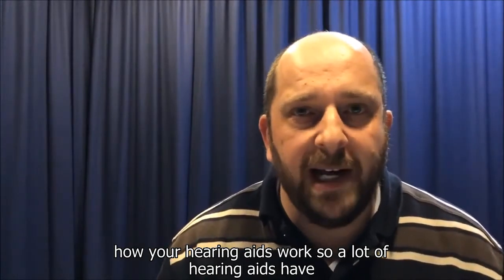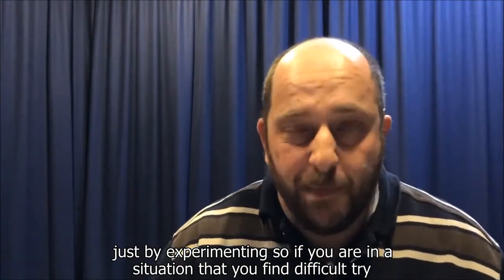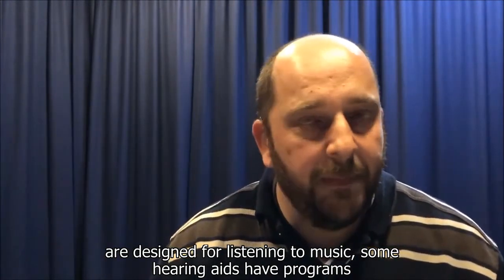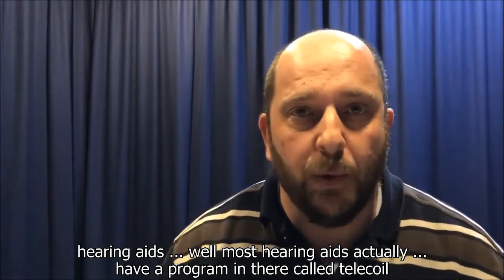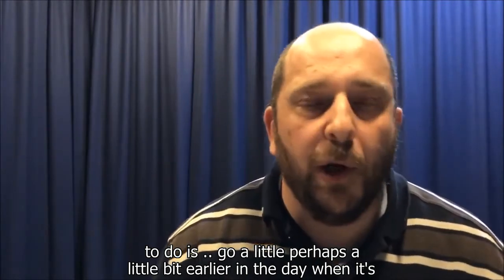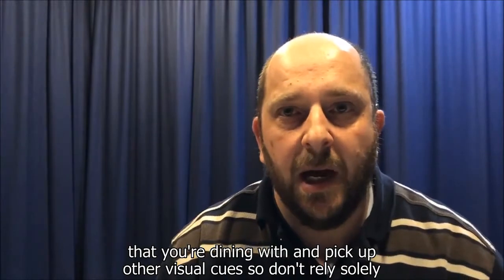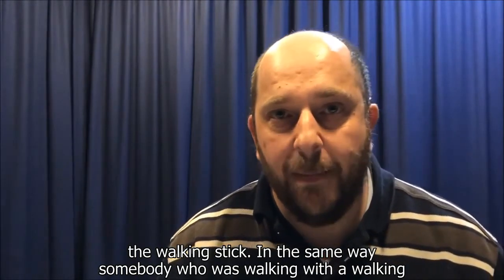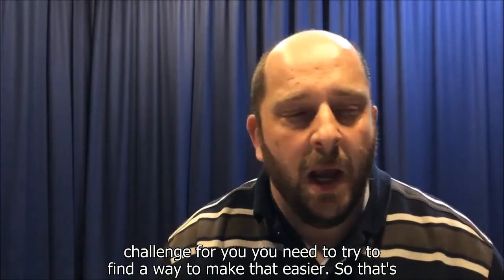Getting the most out of hearing aids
Alot of people are shocked when I explain to them the extent of my hearing loss because, according to them, I manage it so well (I didn't always but that's another story for another time)

Here's something I put together which gives a very brief outline of my hearing history, how I learnt to hear again and some of the tips and techniques I feel are essential for getting the most out of your hearing aids and/or cochlear implant.